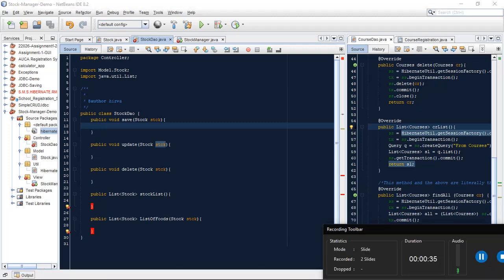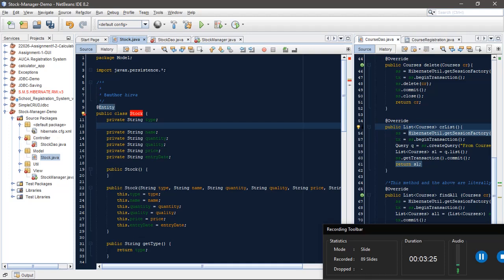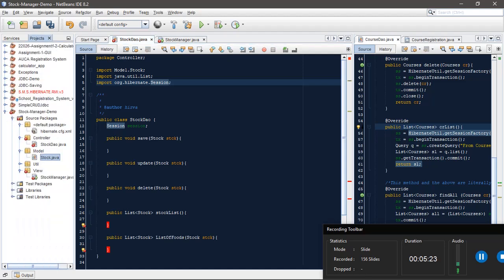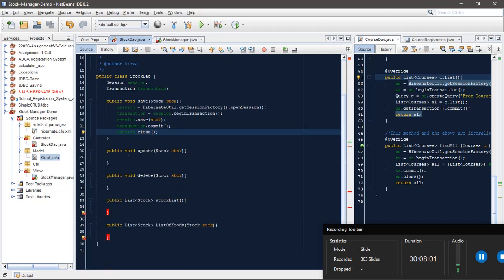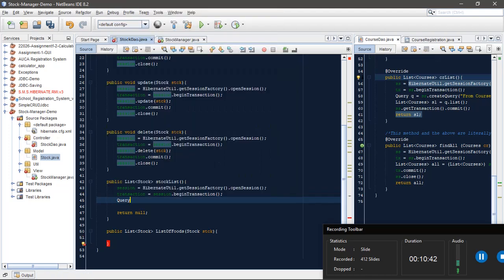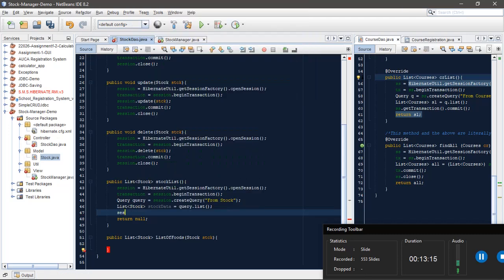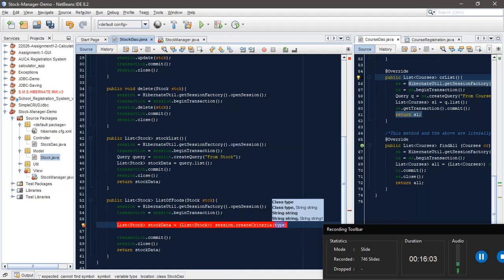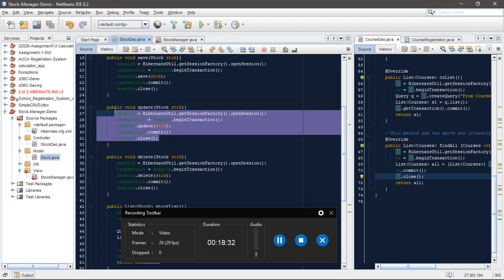Part3 - Desktop Java Stock Management App with Hibernate for Desktop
This is the third part of a 4 videos series where we will create a desktop Java Stock Management App using Hibernate.